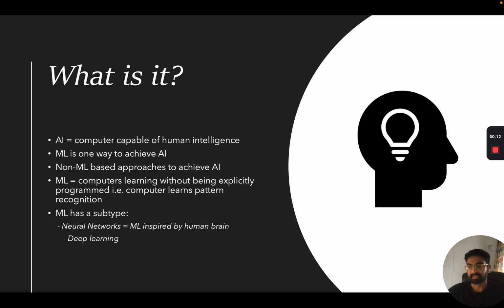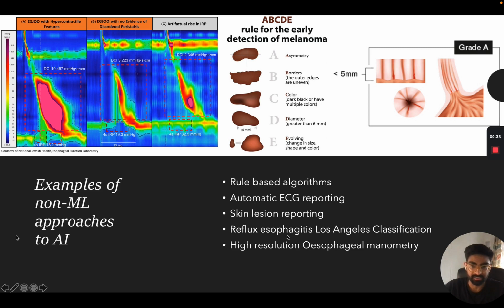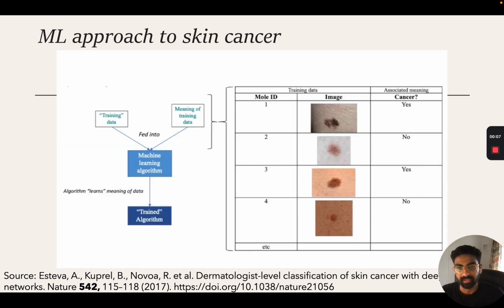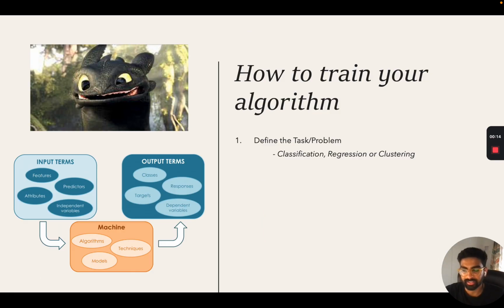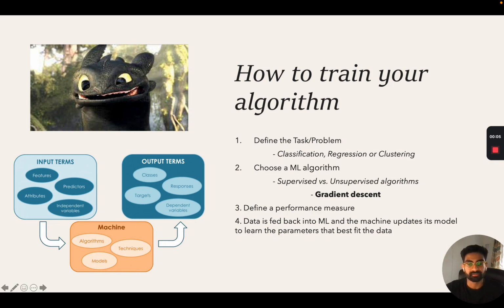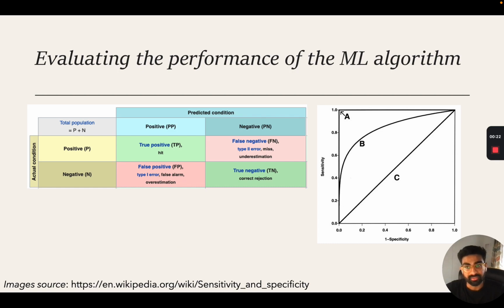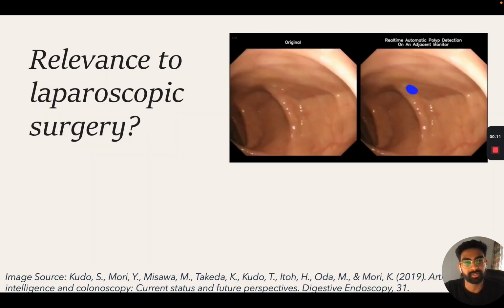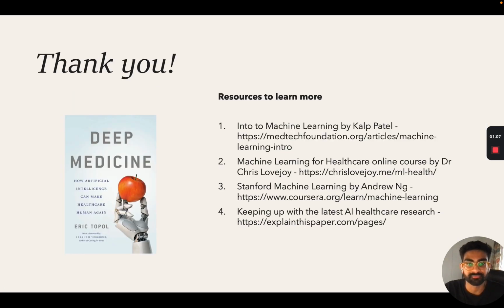Machine Learning and Artificial Intelligence Kalp Patel